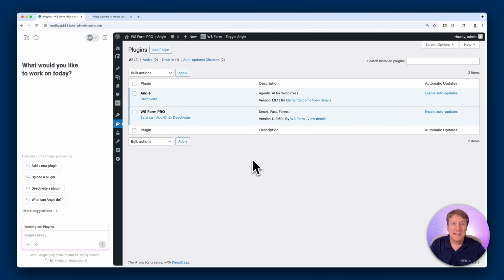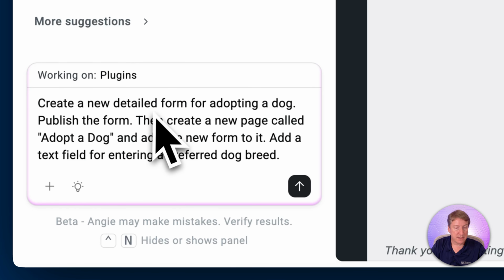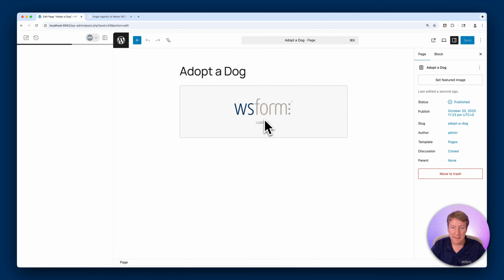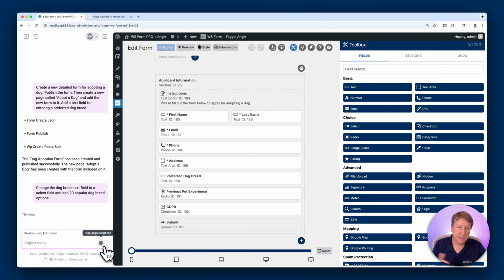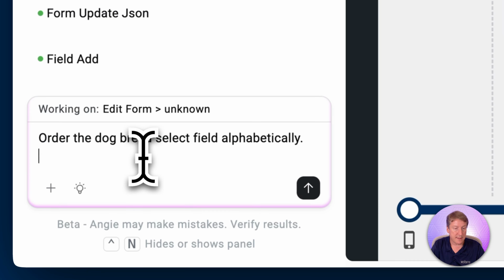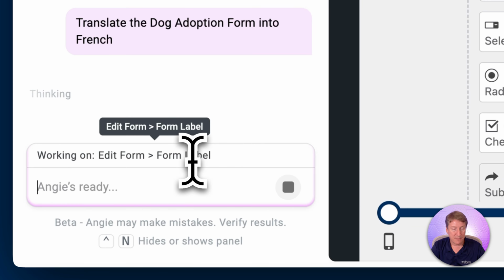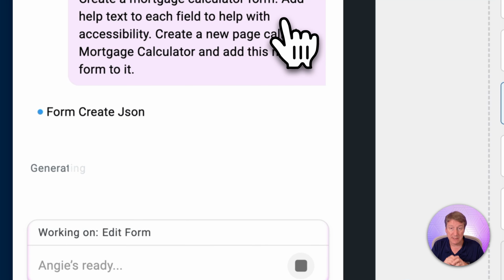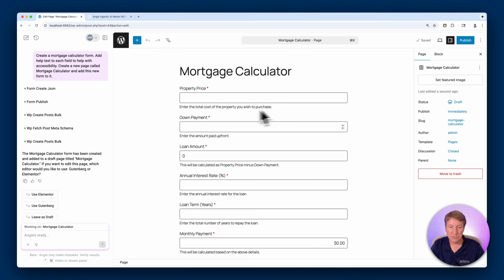Angie Agentic AI Meets WS Form - Create WordPress Forms Using The WS Form MCP Server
Angie is Elementor’s new agentic AI assistant for WordPress. It can understand your site’s structure, reason through tasks, and take action across content, design, and code. With a single prompt, Angie can perform multi-step workflows such as creating forms, editing forms and also gather statistics about forms in WS Form.

This feature requires WS Form 1.10.60+